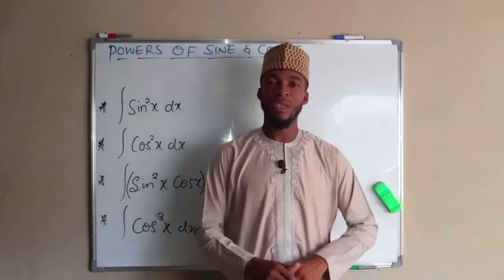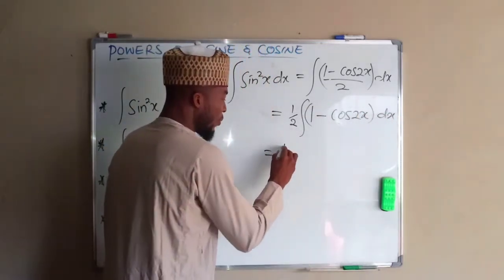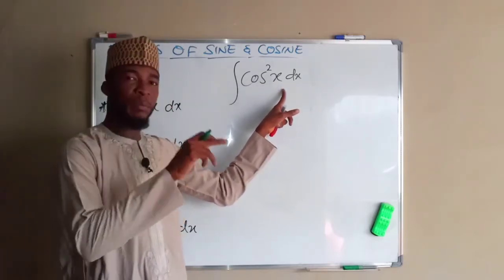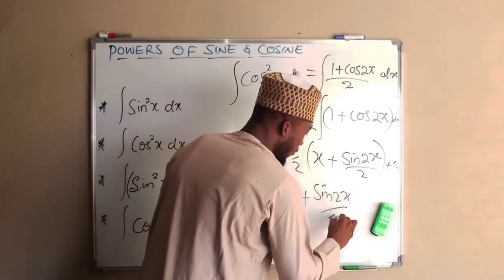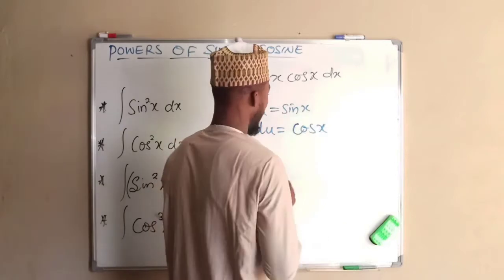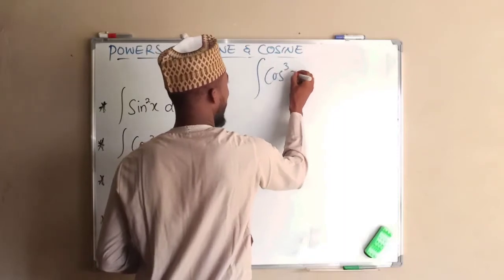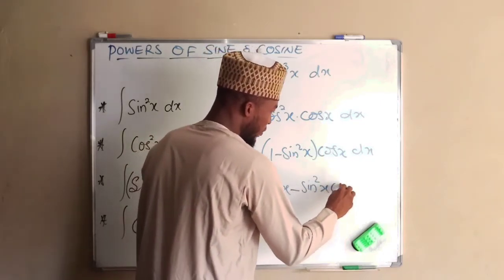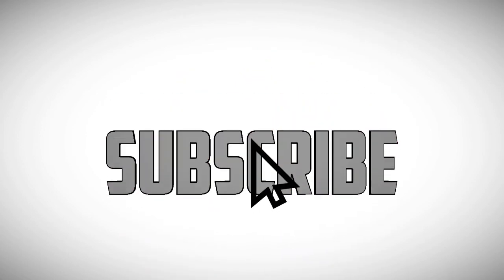Integration | Powers of Sine and Cosine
Functions consisting of products of the sine and cosine can be integrated by using substitution and trigonometric identities. These can sometimes be tedious, but the technique is straightforward. Some examples will suffice to explain the approach.